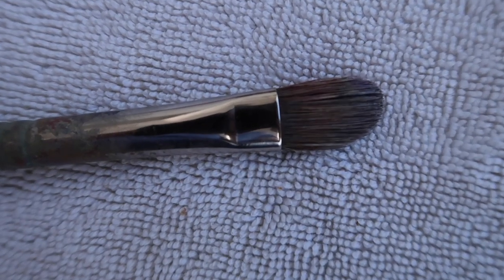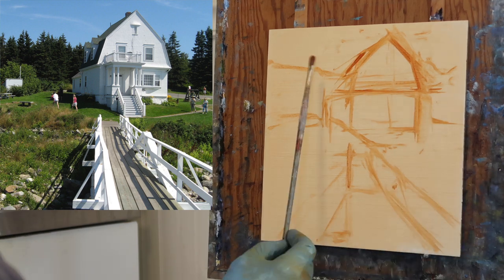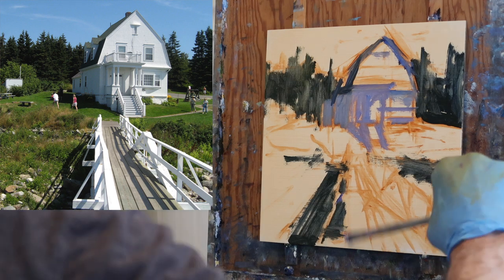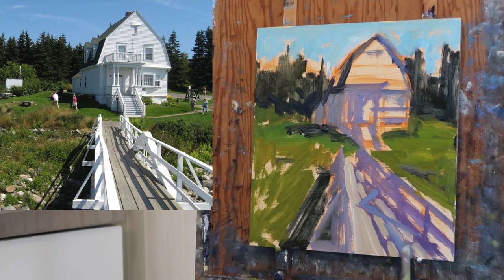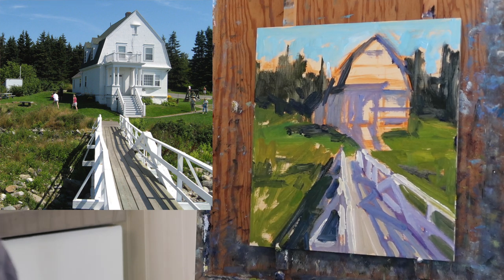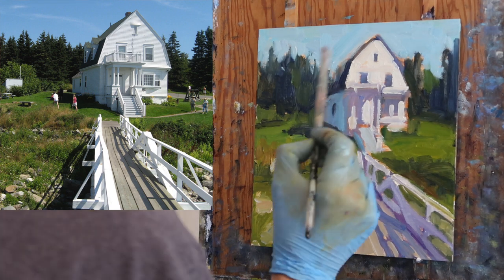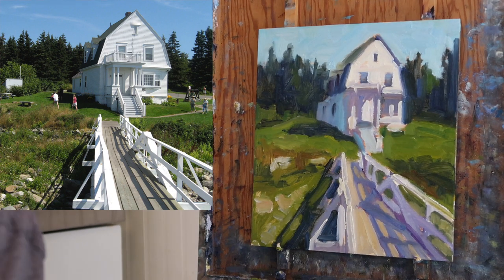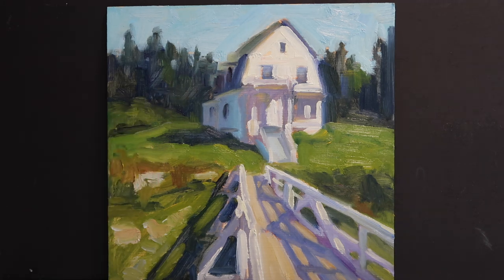LEAVE OUT THE DETAIL alla prima OIL PAINTING DEMO